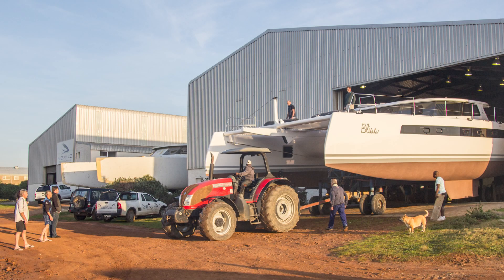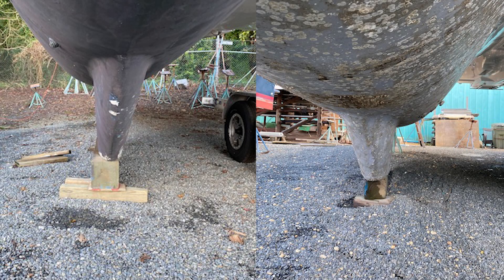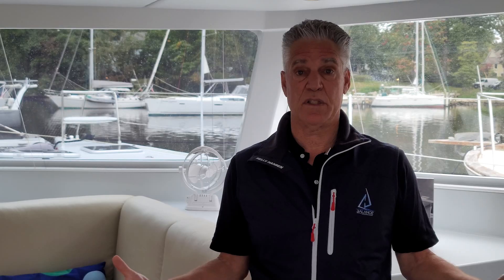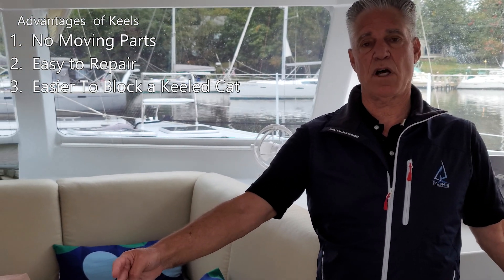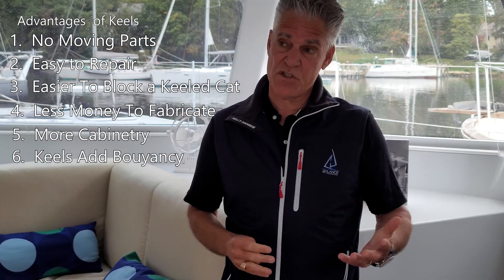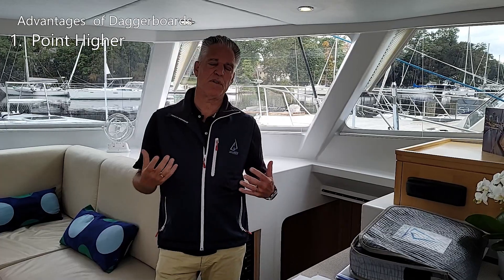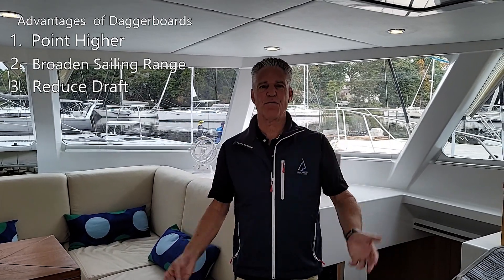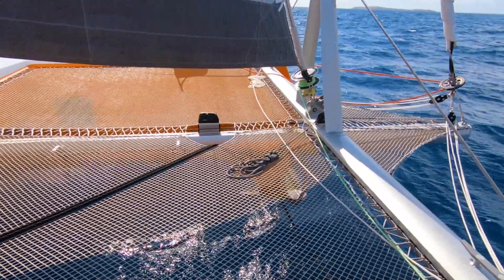Daggerboards or Keels on a Balance Catamaran?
Balance Catamarans Founder Phillip Berman goes over the advantages and disadvantages of daggerboards and keels on a Balance Catamaran.